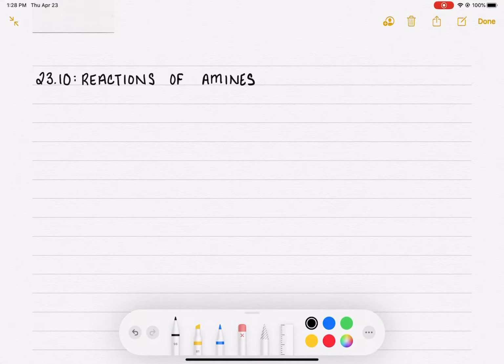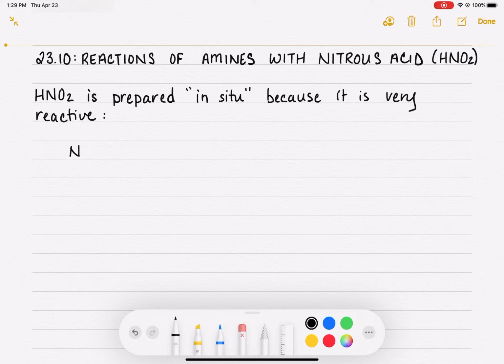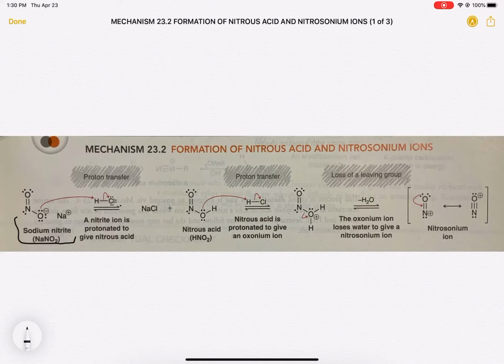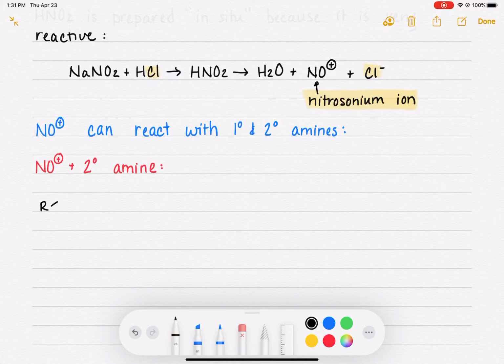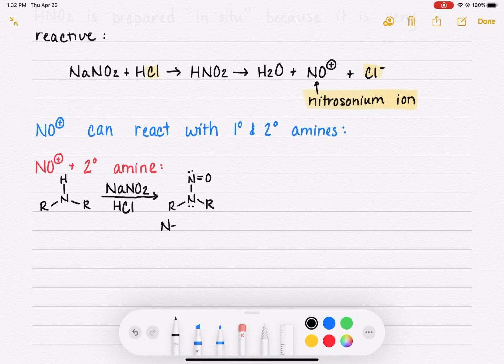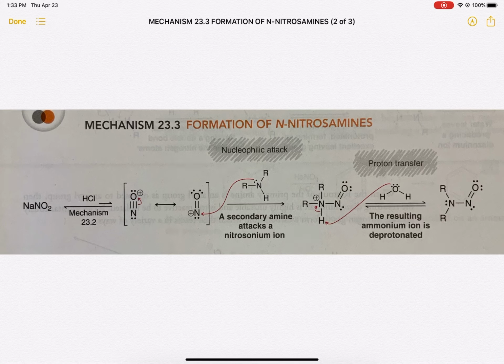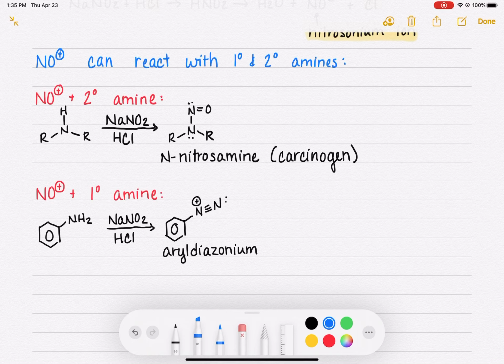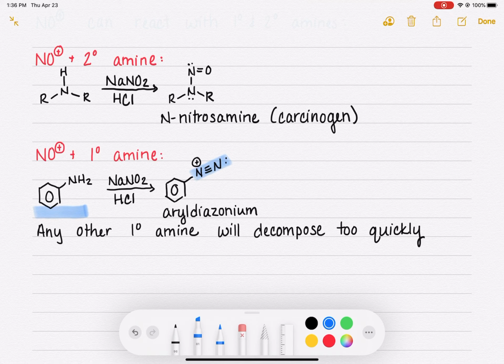23.10 Reactions of Amines with Nitrous Acid